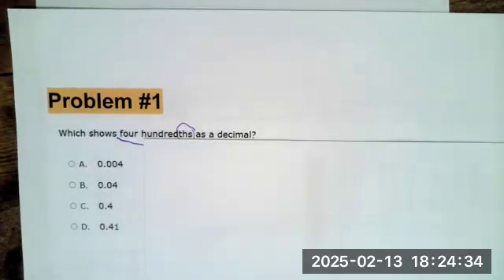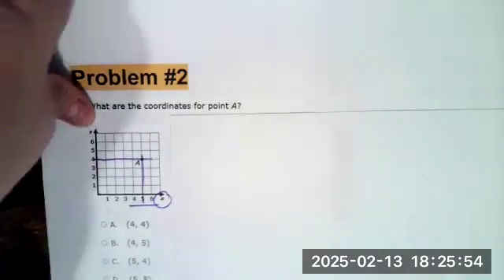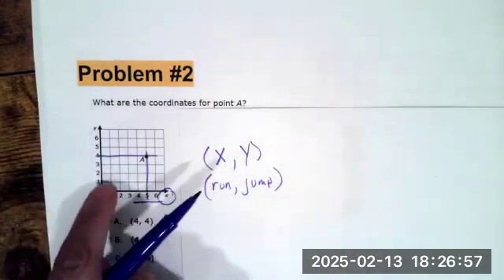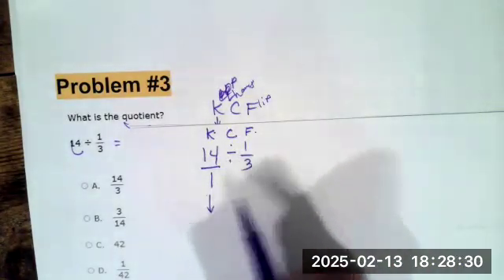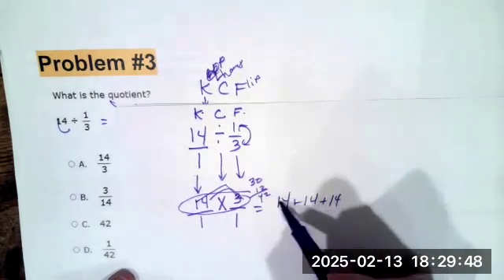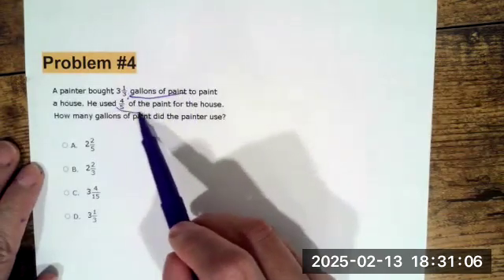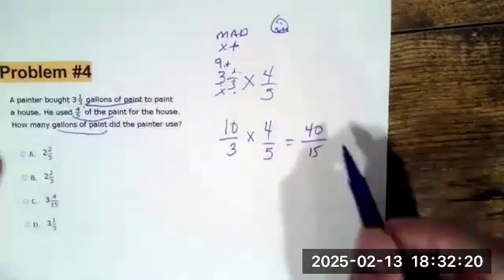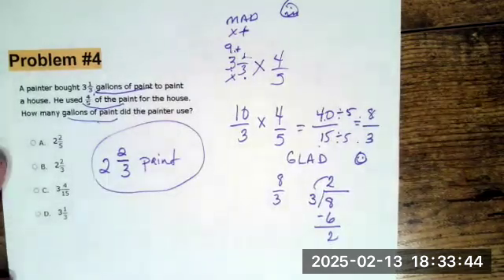S2 W8 Day 3